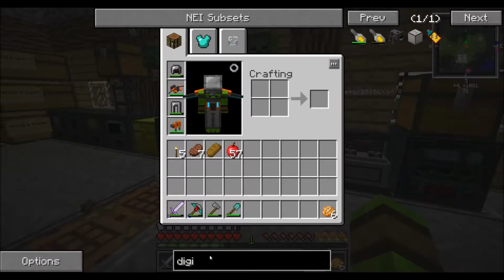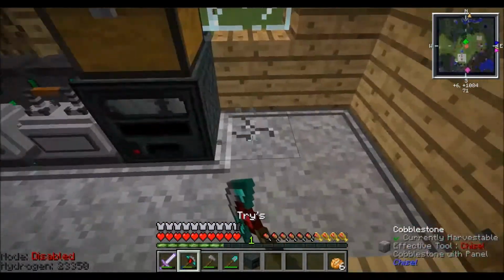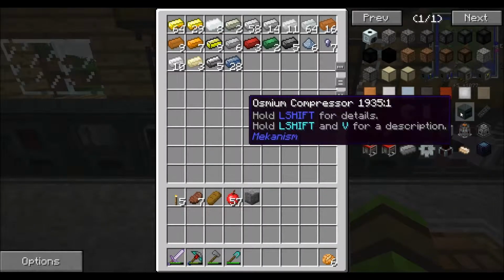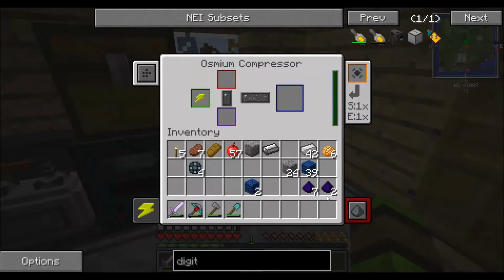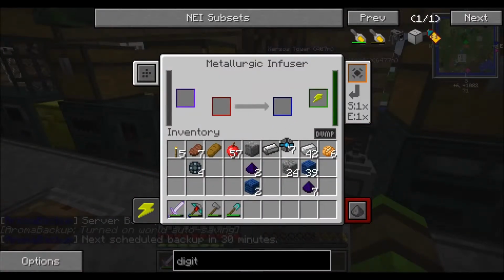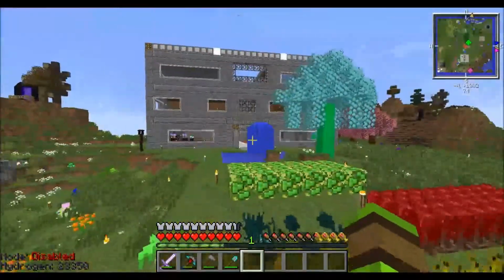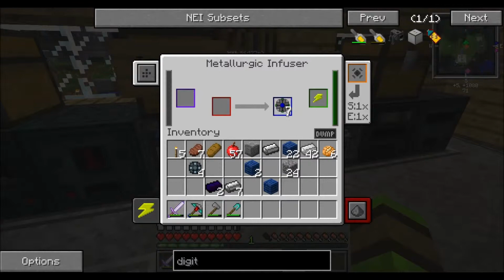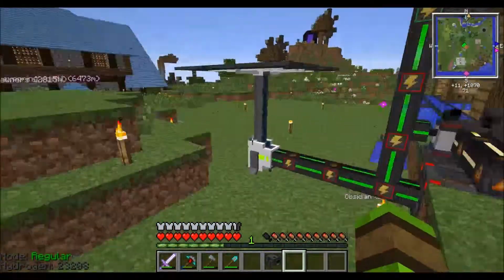Going Digital : Ep#8 : Bevos Techpack Server Play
I build the Digital Miner to make our lives Mining Free.